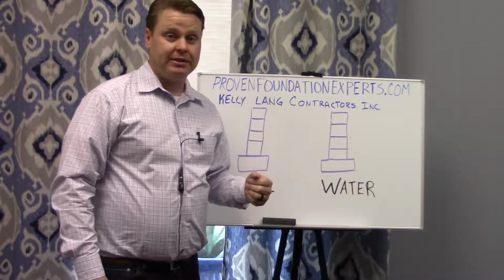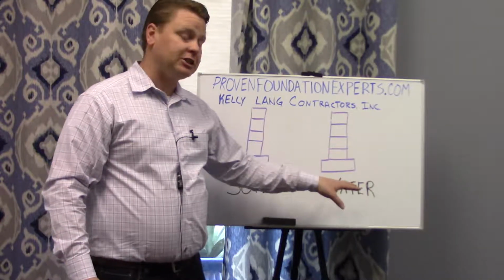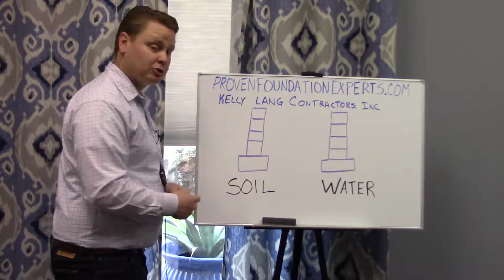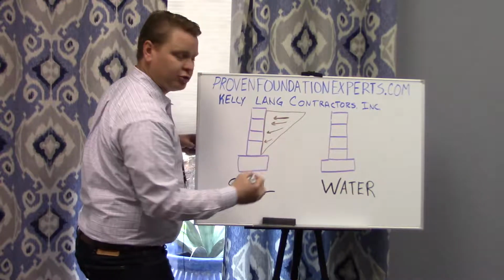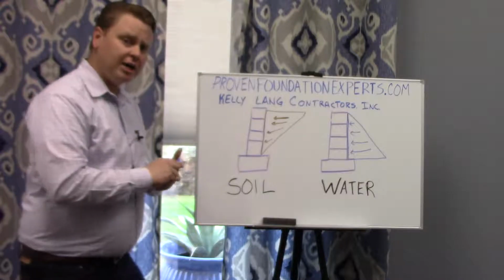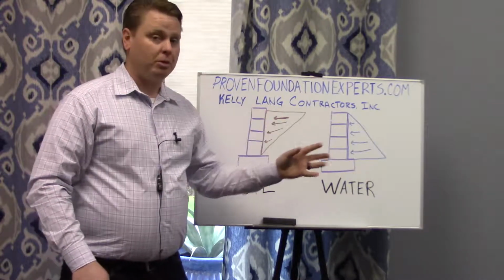Soil and Water Pressure on A Basement Wall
Provenfoundationexperts.com was created to guide you through your foundation repair project by providing  honest, quality, and expert advice.

Corey Adams is an American Concrete Institute (ACI) Certified Residential Foundation Technician, and a Certified Real Estate Instructor in Ohio and West Virginia. He has been involved in foundation failure inspection and remediation for over 20 years.